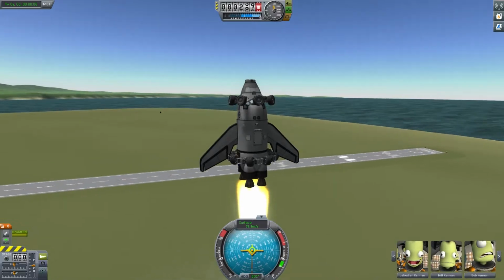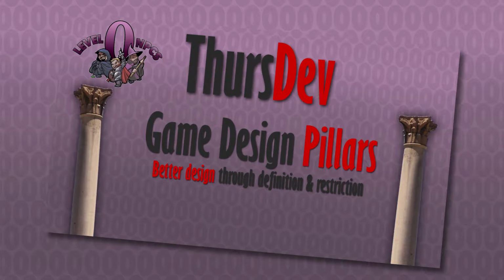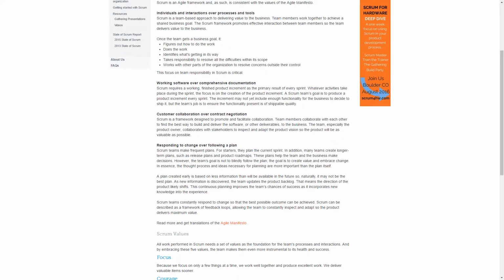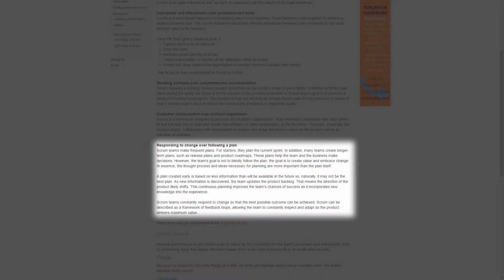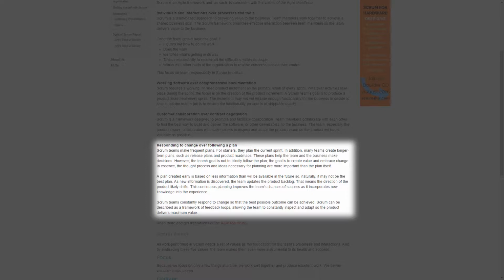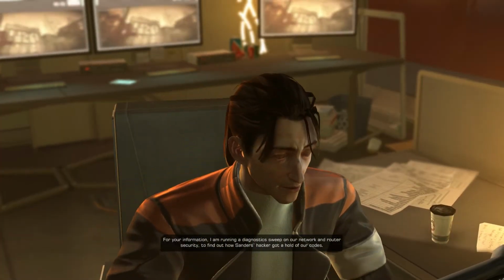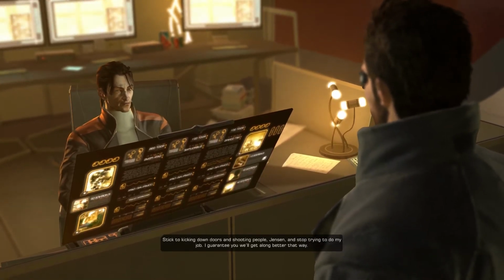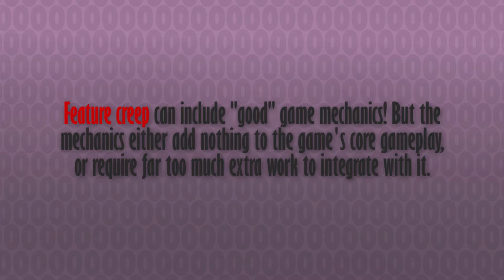ThursDev: Feature Creep - Good ideas gone bad, & the over-scrum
In this week's episode of ThursDev, Luke continues along the line he began with last week's talk on Game Design Pillars, to discuss the concept of Feature Creep, how it occurs, how to avoid it, and how to recognize it before it takes hold. He also talks about how some developers make the mistake of overusing Scrum methodology, and how it can negatively impact game design and lead to Feature Creep.